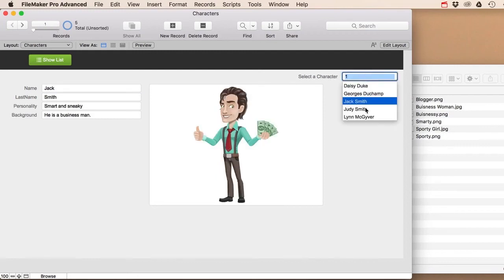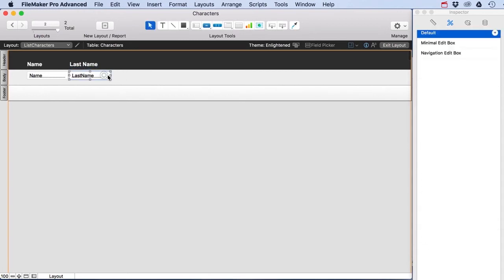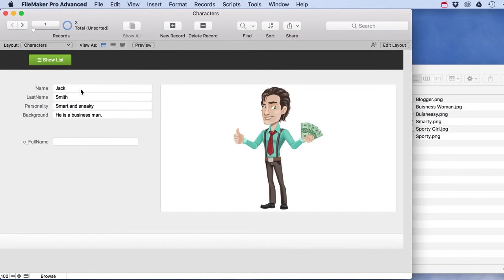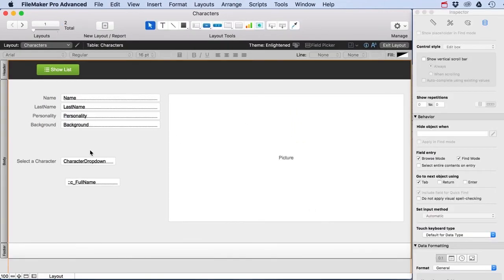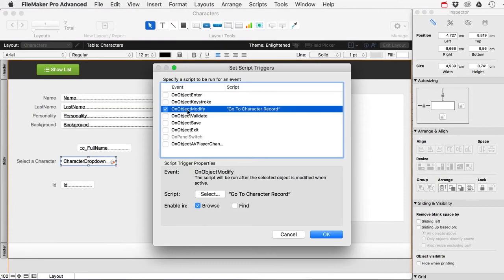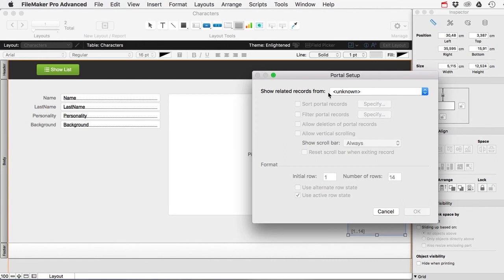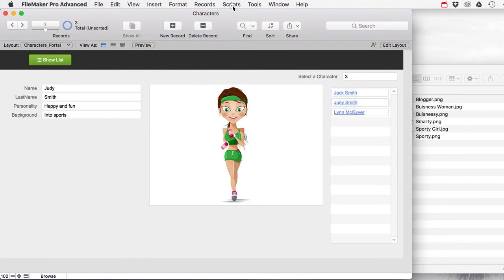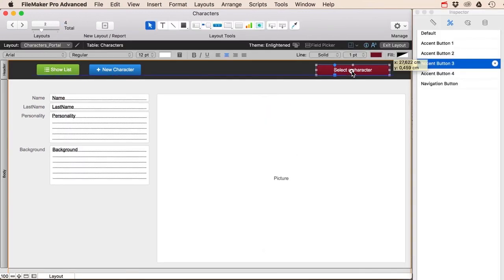Filemaker Pro - Easy record navigation using a portal or dropdown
This video shows you different ways to do record navigation within a simple table in Filemaker.
A simple list view, a dropdown to navigate to other records.
Or even a portal or a very fancy pop-over button with a portal inside.

The fancier the better :)

Greetings
Guy